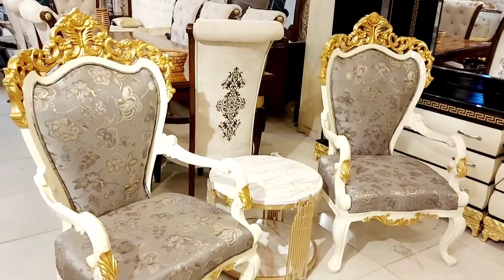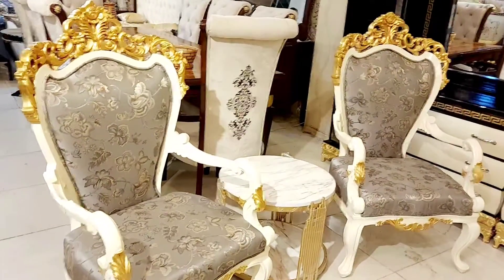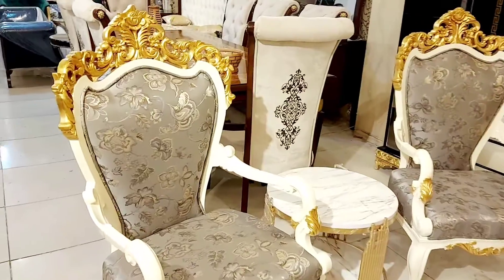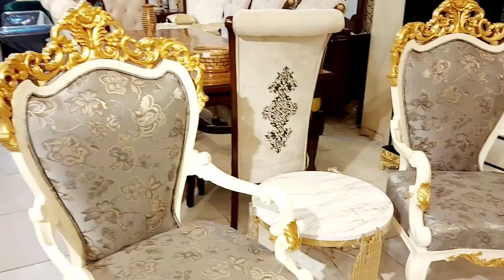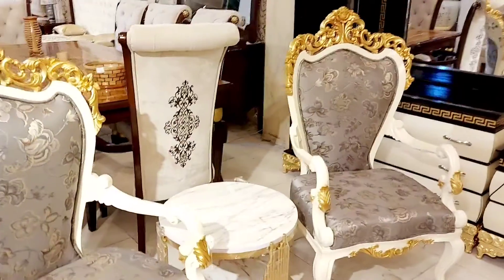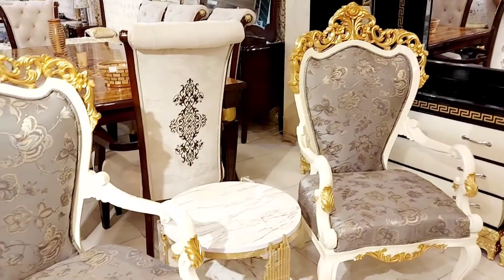Sheesham Merlburry Bedroom Set | Fh-7258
Bedroom Set includes 2 bed room Chairs